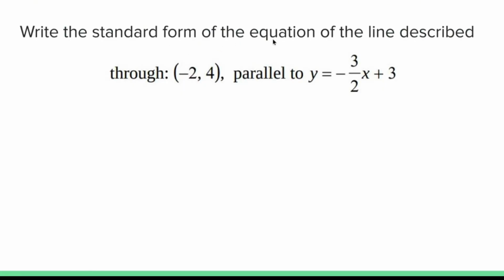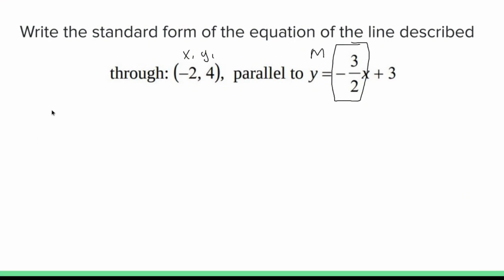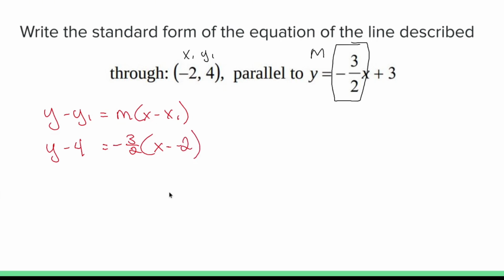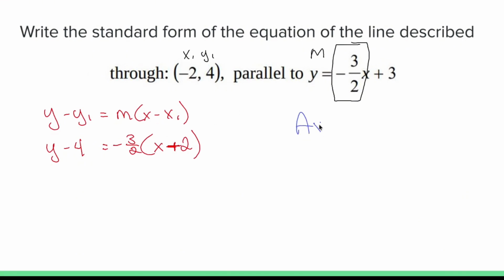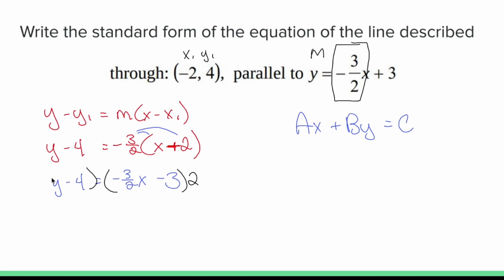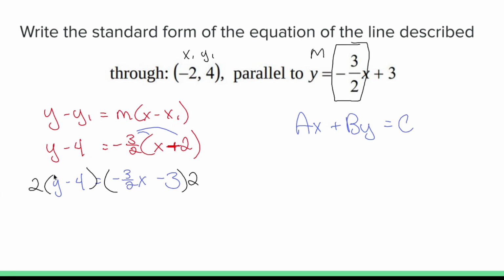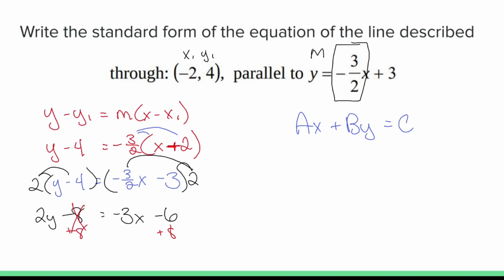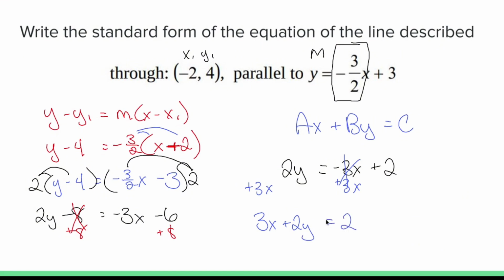Algebra 2 Practice - Write an Equation in Standard Form if Given a Point and a Parallel Line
To write an equation in **standard form** when you are given a **point** and a **parallel line**, follow these steps:

1. **Find the slope of the parallel line** (since parallel lines have the same slope).
2. **Use the point-slope form** of the equation with the given point and the slope.
3. **Convert to standard form**.

### Step-by-Step Guide:

Step 1: Find the slope of the parallel line
Since parallel lines have the same slope, you can find the slope of the given line. If the equation of the given line is in the slope-intercept form \( y = mx + b \), then the slope \( m \) is the coefficient of \( x \).

If the given equation is in a different form (such as standard form \( Ax + By = C \)), you can solve for the slope.

For example, for the equation \( 2x - 3y = 6 \), you can solve for \( y \) to put it in slope-intercept form:

Thus, the slope \( m = \frac{2}{3} \).

Step 2: Use the point-slope form
The **point-slope form** of the equation of a line is:
y - y_1 = m(x - x_1)
where \( m \) is the slope and \( (x_1, y_1) \) is the given point.

Substitute the slope of the parallel line and the given point into the formula.

Step 3: Convert to standard form
After you have the equation in point-slope form, rearrange it into **standard form** \( Ax + By = C \), where:
- \( A \), \( B \), and \( C \) are integers,
- \( A \) should be a non-negative integer,
- The equation should be simplified so that \( A \), \( B \), and \( C \) have no common factors other than 1.

### Example 1:

**Given**:
- A point \( (4, 3) \)
- A parallel line with the equation \( y = 2x + 1 \)

1. **Find the slope of the parallel line**:
   From the equation \( y = 2x + 1 \), we see that the slope \( m = 2 \).

2. **Use the point-slope form**:
   Using the point \( (4, 3) \) and the slope \( m = 2 \), we substitute into the point-slope formula:

3. **Convert to standard form**:
   Move the \( x \)-term to the left side:

So, the equation in standard form is \( 2x - y = 5 \).

### Example 2:

**Given**:
- A point \( (-1, 2) \)
- A parallel line with the equation \( y = -3x + 4 \)

1. **Find the slope of the parallel line**:
   From the equation \( y = -3x + 4 \), we see that the slope \( m = -3 \).

2. **Use the point-slope form**:
   Using the point \( (-1, 2) \) and the slope \( m = -3 \), we substitute into the point-slope formula:

So, the equation in standard form is \( 3x + y = -1 \).

### Summary:
- First, find the slope of the parallel line.
- Use the point-slope form \( y - y_1 = m(x - x_1) \) with the given point and slope.
- Finally, convert the equation to standard form \( Ax + By = C \), ensuring the equation is simplified and \( A \) is non-negative.

/ nickperich

Nick Perich
Norristown, Pa